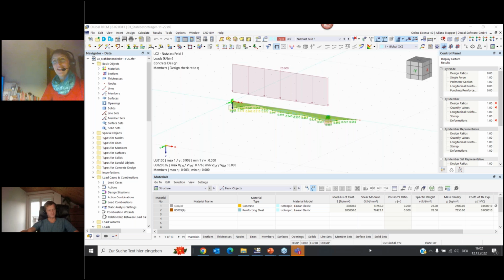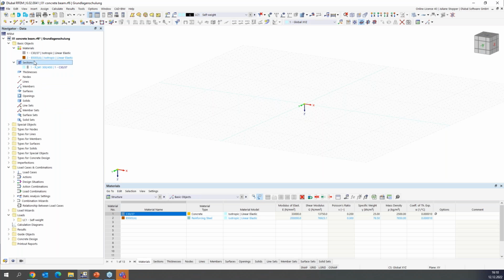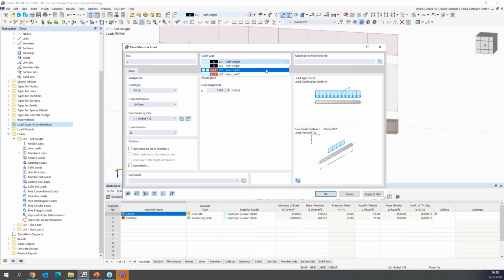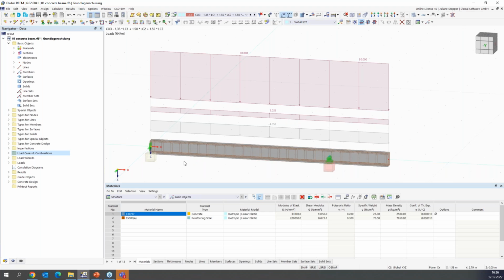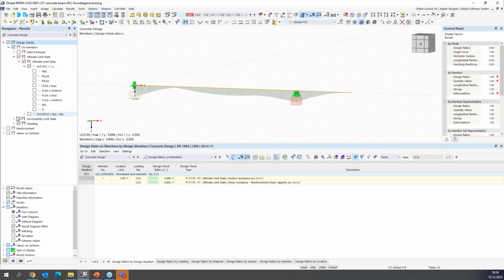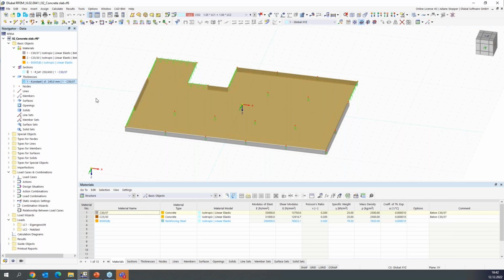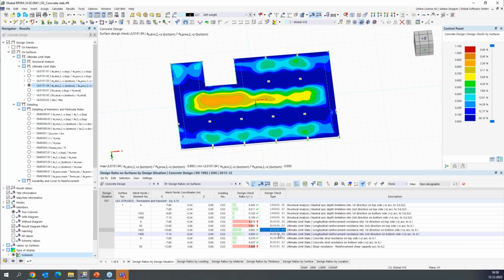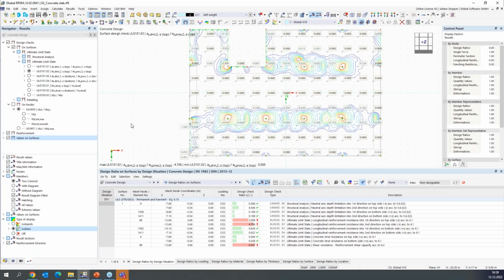Online Training | RFEM 6 | Students | Introduction to Reinforced Concrete Design | 12.12.2022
As a student, learn how to work more efficiently with RFEM. In the training, we discuss the essential modeling functions and workflows using practical examples.

This recording was created on Mon, December 12, 2022.

Content:
00:00 Introduction
03:06 Introductory Example: Reinforced Concrete Beam with Cantilever
37:23 Design of a Reinforced Concrete Slab